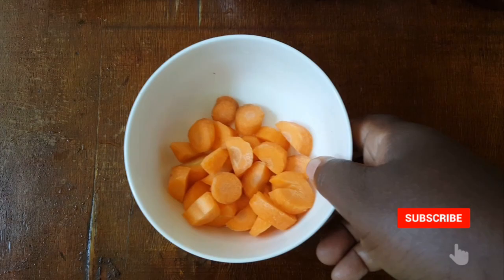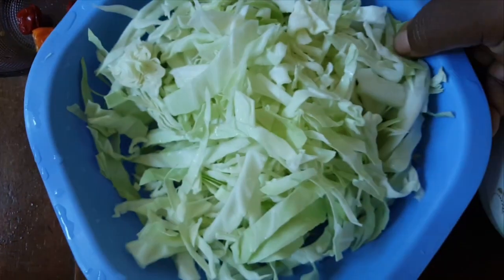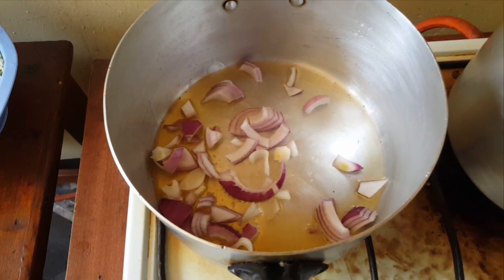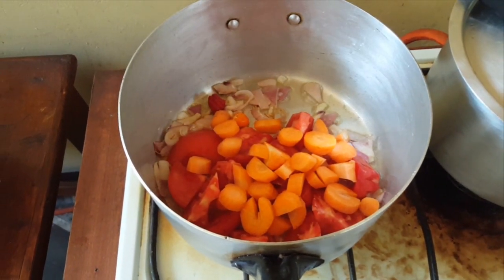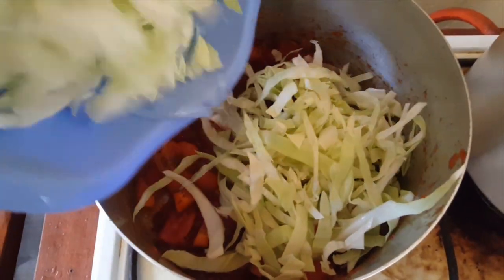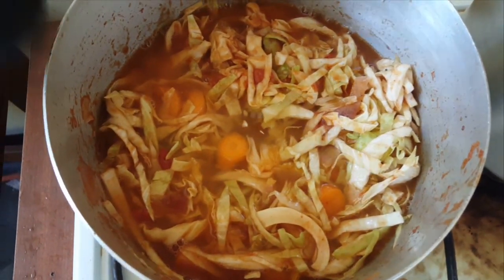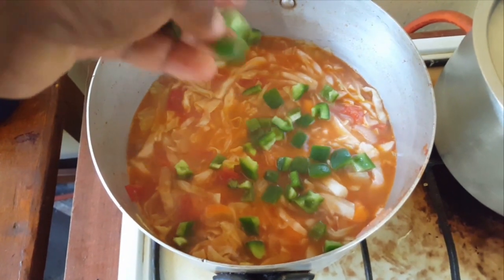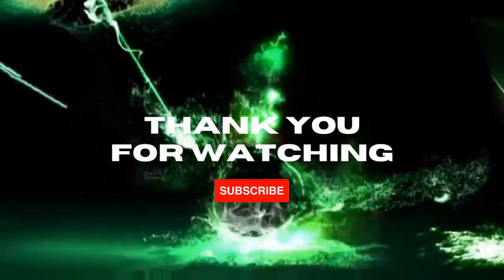Cooking Most Delicious Village Food